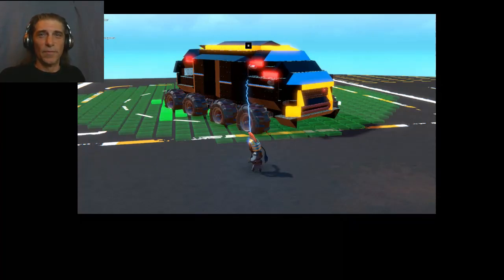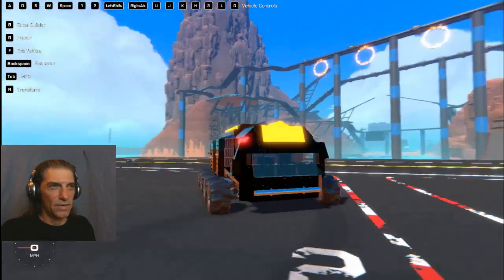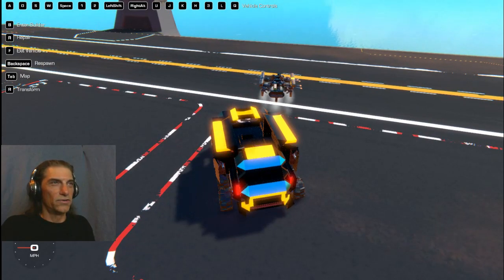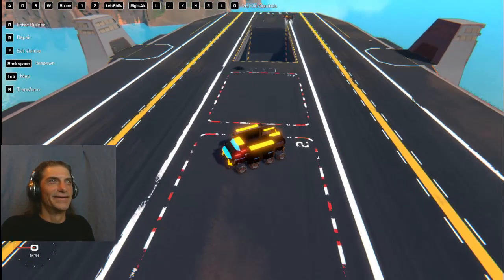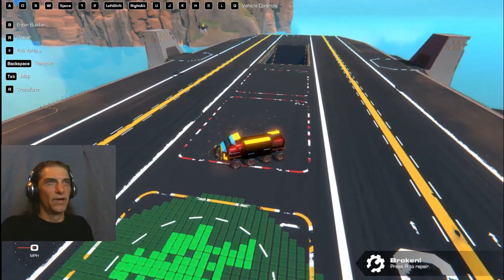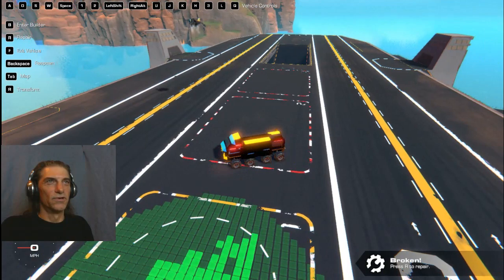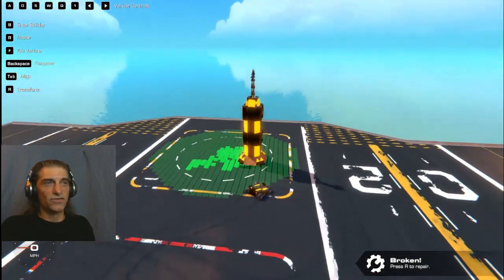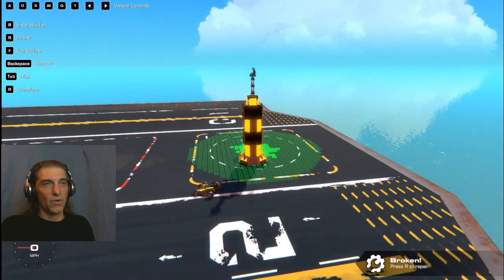Remote Controlled Attack Drone! Trailmakers Creations by ThatDomGuy #39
Welcome to another Episode of Trailmakers Creations by ThatDomGuy!
In this episode I showcase my Mobile Command Center with remote controlled Attack Drone, A Remote Controlled Car and a Twin Artillary Cannon!